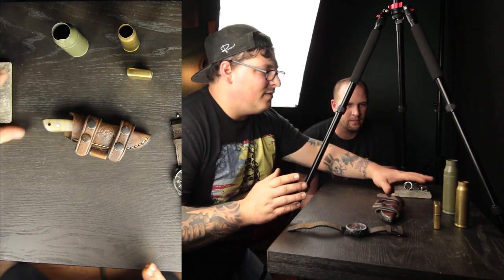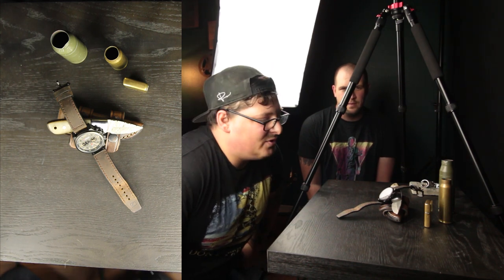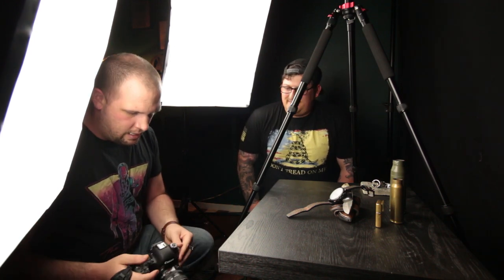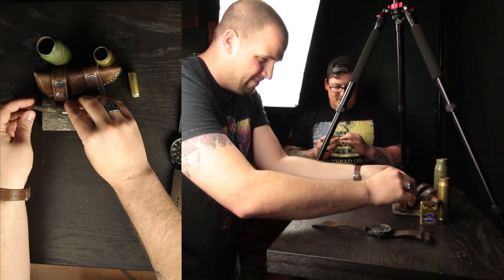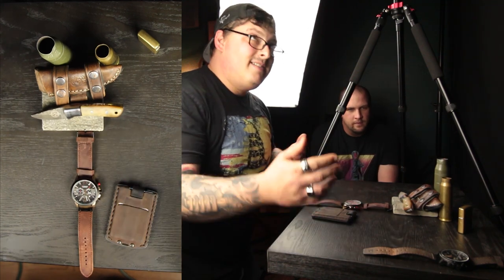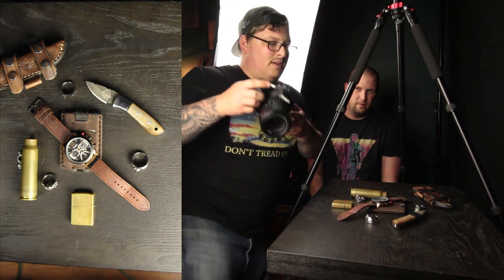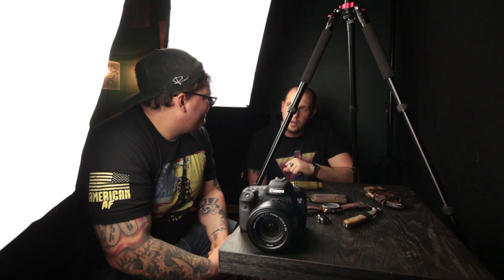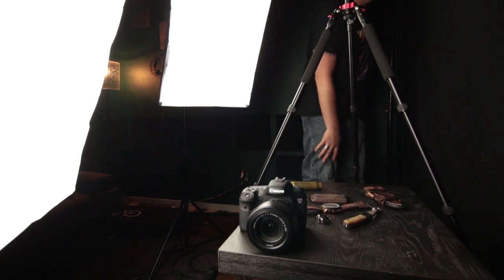How to Elevate Your Product Photography (Coffee Time Ep. 12)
Whew! Its been awhile huh? Well! We are back with a smashing awesome episode about elevating your product photography! From flat lay to straight product shots, we have got you covered!